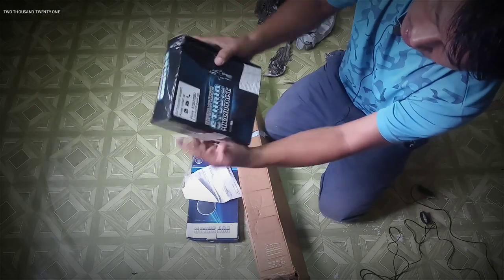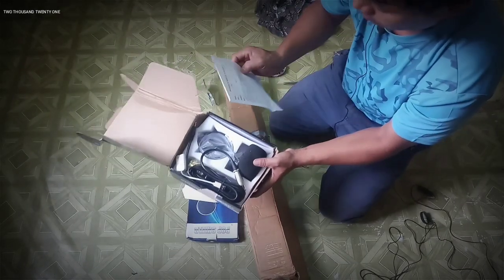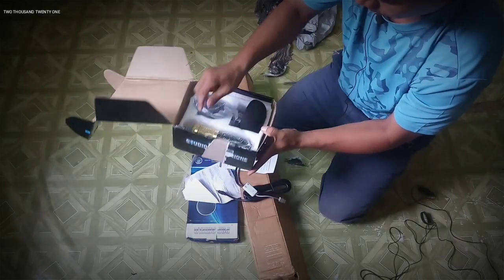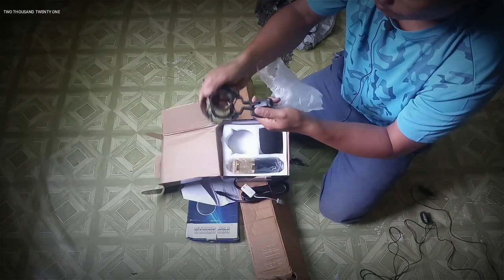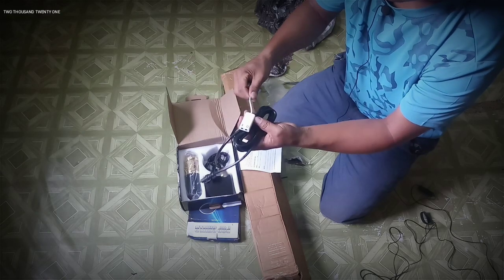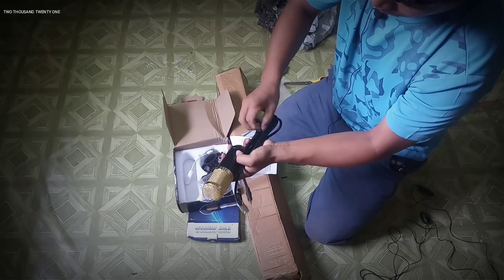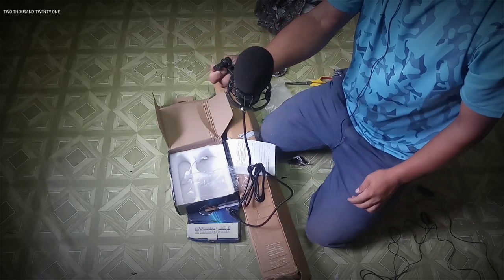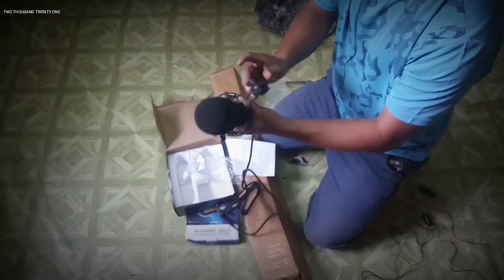Condenser Mic unboxing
Unboxing my condenser mic

Buying link
Hayden BM800 Professional Studio Recording Condenser Microphone Set with U Shape Recording Podcast Broadcasting Mic for YouTube, Gaming and Home Studio Recording - Black

My other unboxing videos

thanks